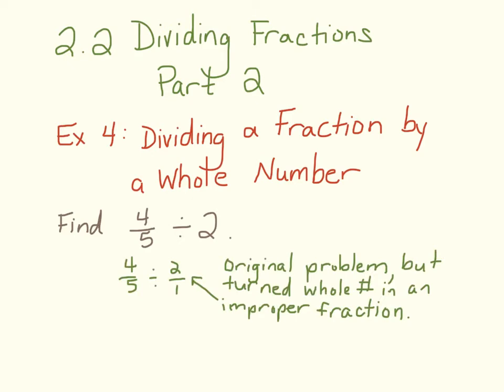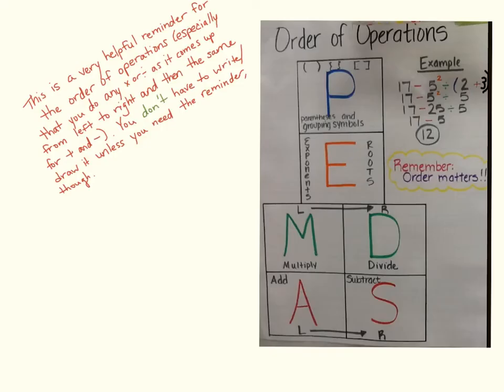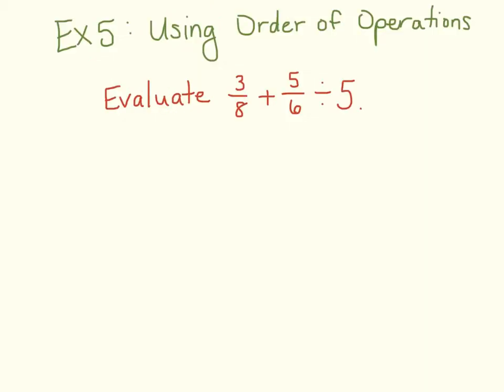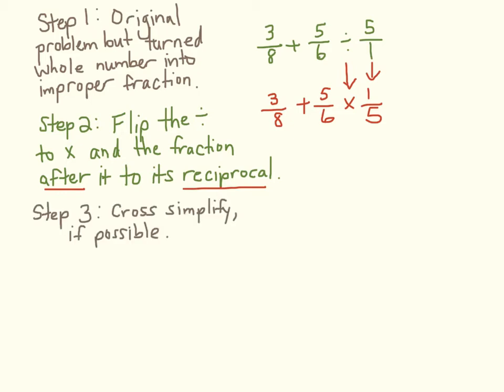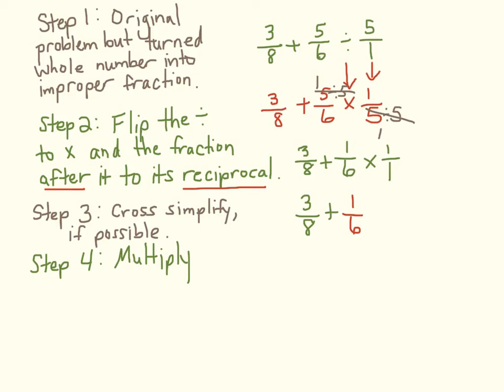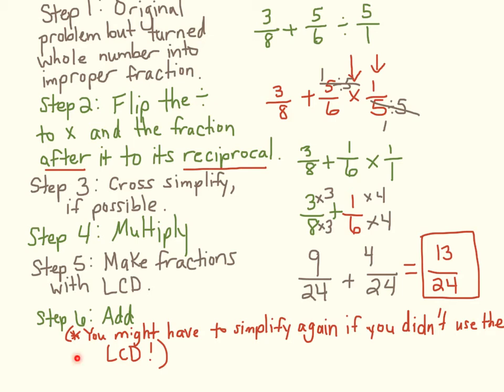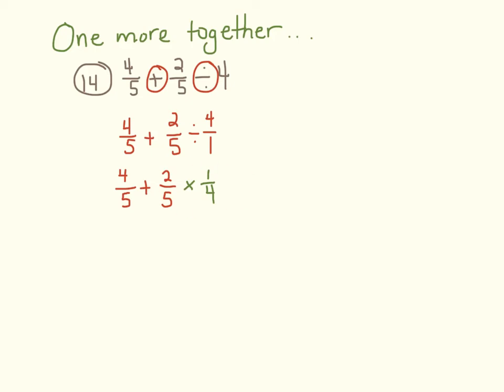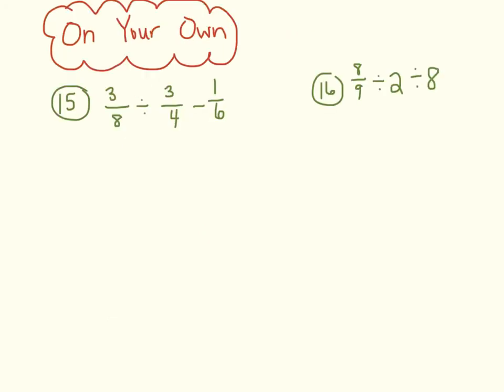2.2 Dividing Fractions part 2